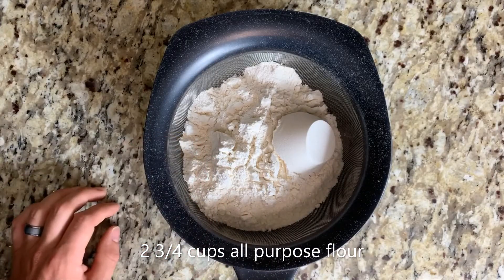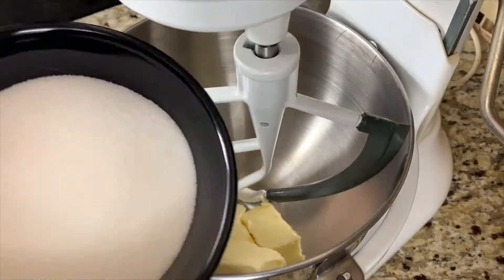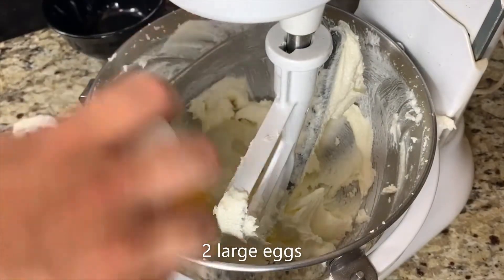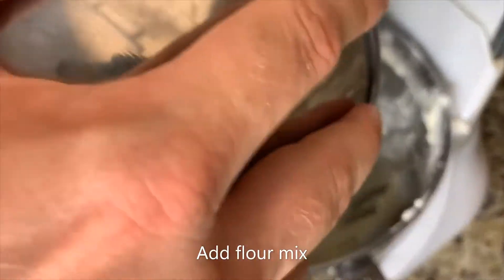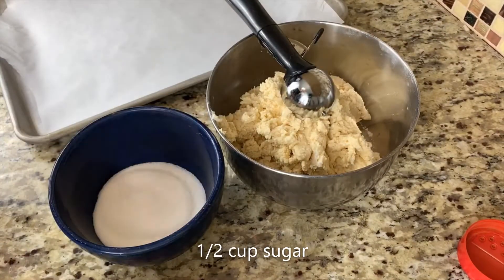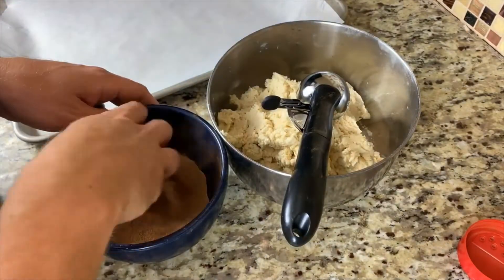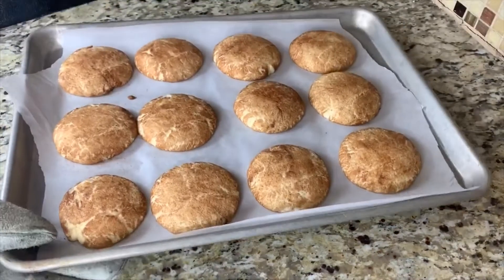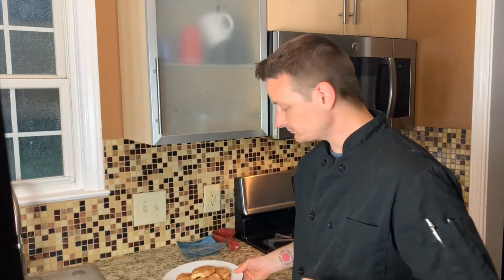How to Make the BEST Snickerdoodle Cookies with Matt Graham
Guys, these things are the real deal.  Give them a try and let me know what you think!  I want you to keep in mind that baking times are always just a GUIDELINE.  All ovens are different.  These cookies should remain soft well after they have been cooled and stored.  Enjoy!

Recipe:
2 3/4 cups all purpose flour
1/2 tsp baking soda
1 1/2 tsp cream of tartar
1 tsp iodized salt
1 cup unsalted butter, softened
1 1/2 cups sugar
2 large eggs
2 tsp pure vanilla extract

To roll:
1/2 cup sugar
2 tbsp cinnamon